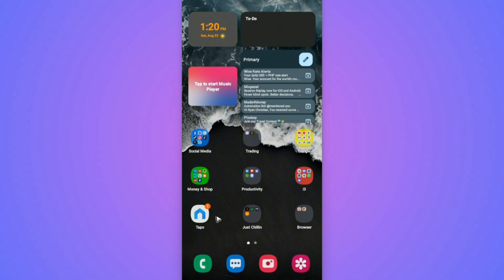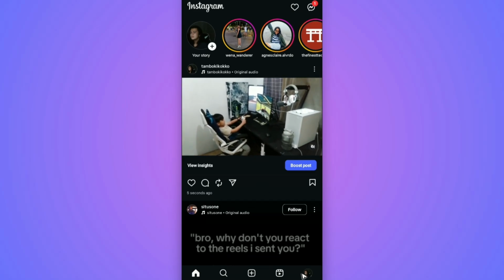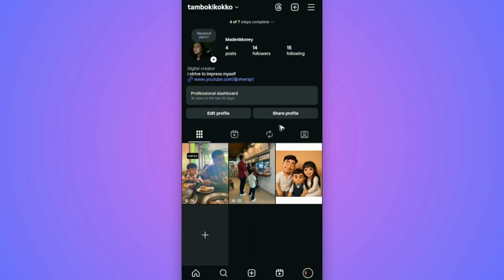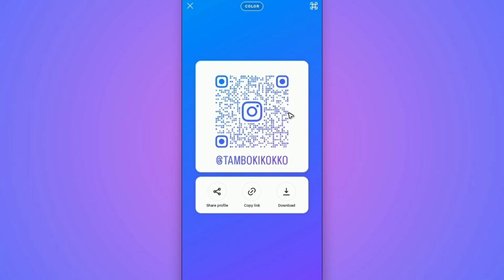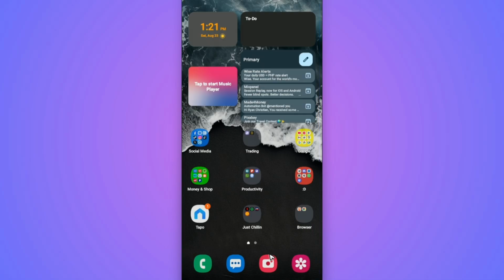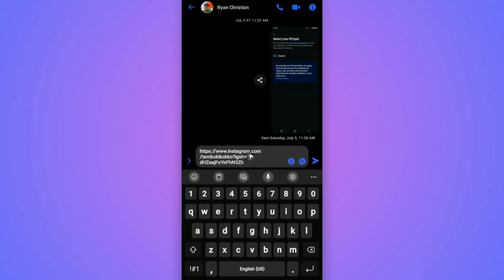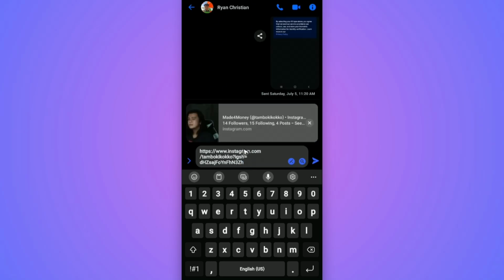How To Copy Instagram Profile Link (Quick Guide 2026)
In this video, I will show you how to copy your Instagram profile link quickly and easily. Whether you want to share your profile with friends, paste it into another app, or add it to your bio on another platform, this tutorial walks you through the steps. I’ll demonstrate how to find your Instagram link from the app settings, profile page, and browser. By the end, you’ll know the simplest ways to copy and share your Instagram profile link on mobile and desktop.

Chapters:
00:00 Introduction
00:10 How To Copy Instagram Profile Link